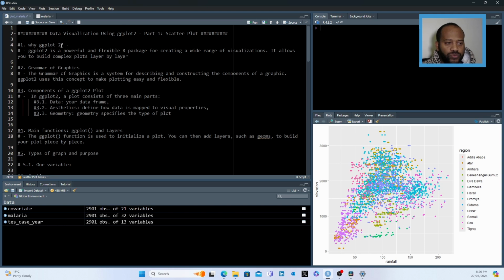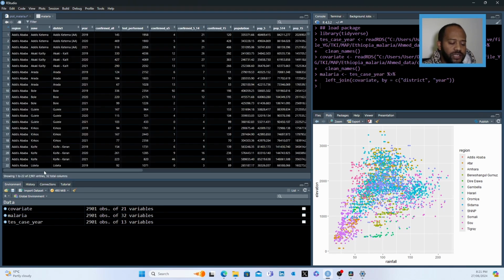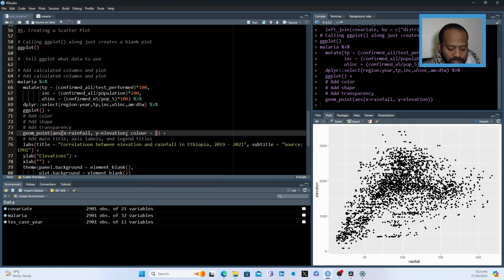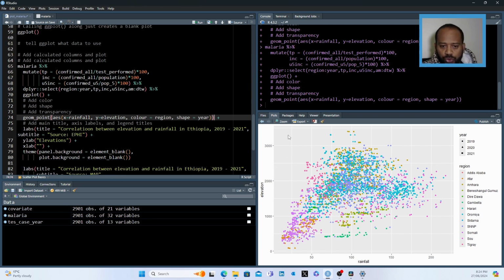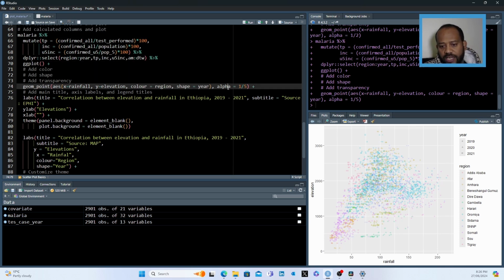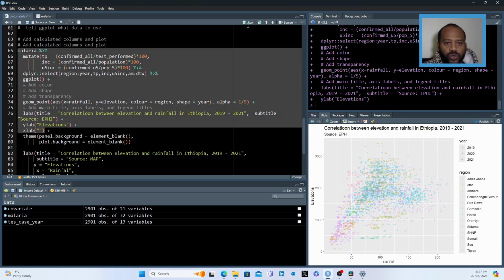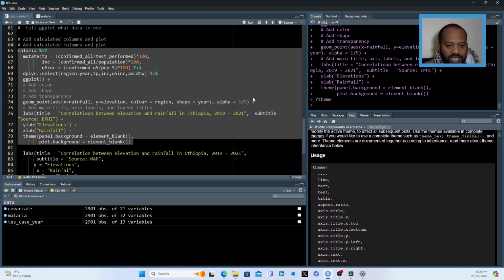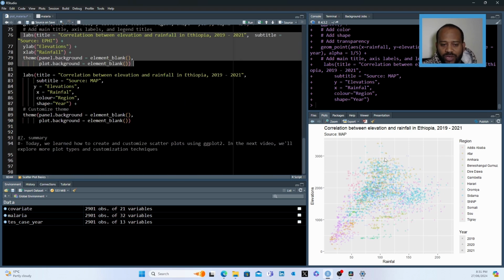Data Visualization Using ggplot2 - Part 1: Scatter Plot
Welcome to our tutorial series on data visualization using ggplot2! In this first part, we'll focus on creating scatter plots, one of the most effective ways to visualize the relationship between two continuous variables.

In This Video, You'll Learn:
- Why Use ggplot2?
Discover the flexibility and powerful features of ggplot2 that make it a preferred tool for data visualization in R.
- Grammar of Graphics
Understand the underlying concept of the Grammar of Graphics that ggplot2 is built upon.
- Components of a ggplot2 Plot
Learn about the three fundamental parts of a ggplot2 plot: Data, Aesthetics, and Geometry.
- Main Functions
Get introduced to the ggplot() function and how to build plots layer by layer.
- Scatter Plot Basics
Understand what a scatter plot is and when to use it.
- Creating a Scatter Plot
Follow a step-by-step guide to creating a scatter plot using a real Ethiopia malaria case dataset.
- Customizing the Scatter Plot
Learn to enhance your scatter plot with colours, shapes, transparency, titles, labels, and themes.